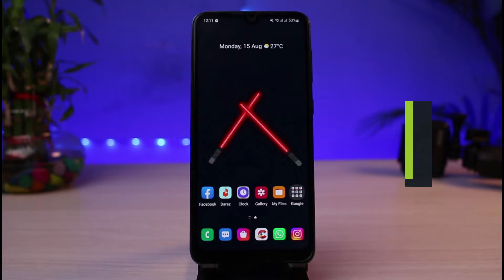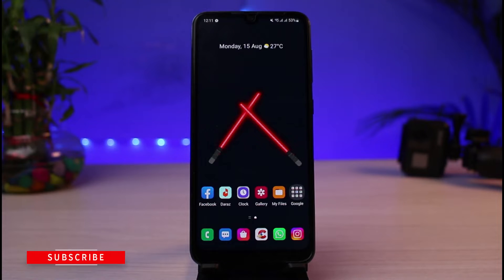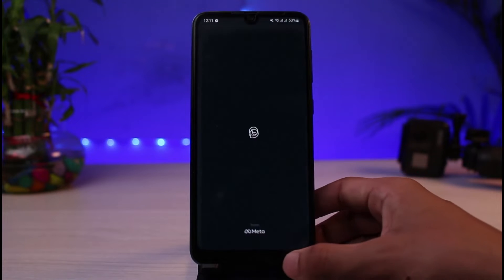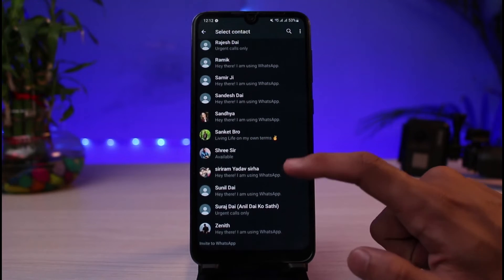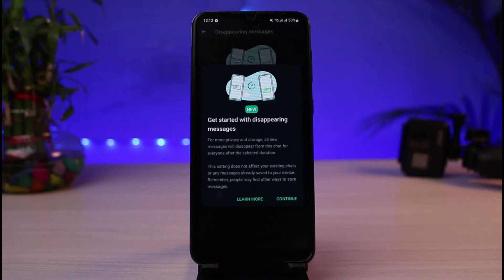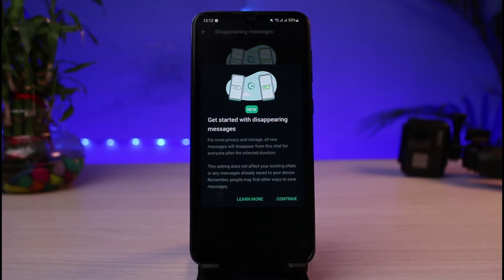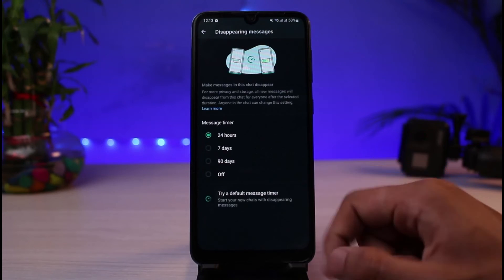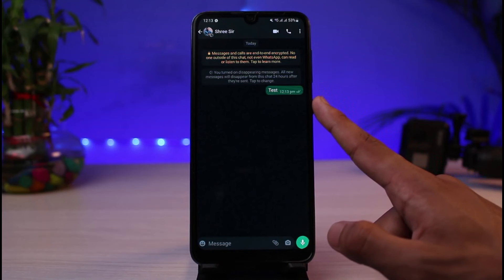WhatsApp Disappearing Messages New - How to use?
This video guides you in an easy step-by-step process to use the disappearing messages feature on WhatsApp. So make sure to watch this video till the end.

Follow these simple steps:
1) Update the WhatsApp app to the latest version
2) Open WhatsApp and login to your account
3) Open any chat on which you want to enable disappearing message
4) Tap on the three dots on the top right.
5) Select the option called Disappearing Message
6) Select a duration when you want the messages to be deleted automatically.
7) To turn it off, you may tap on the three dots and tap on Turn Off again.

0:00 Introduction
0:21 Update WhatsApp
0:39 WhatsApp Disappearing Messages: Definition
1:01 How to Use Disappearing Messages on WhatsApp
2:16 Outro: Final Verdict